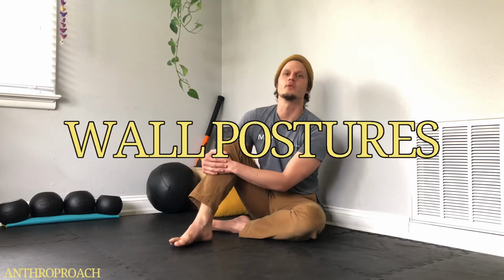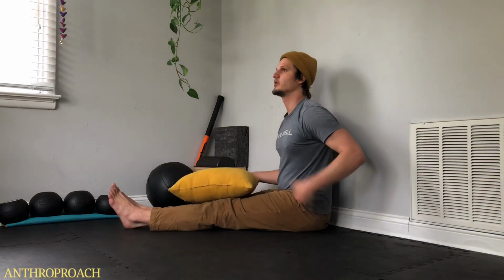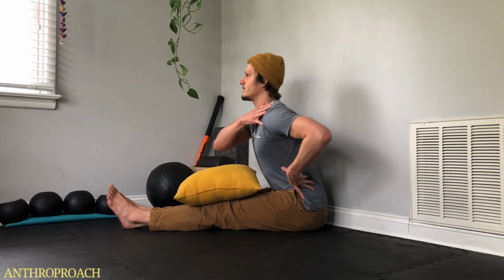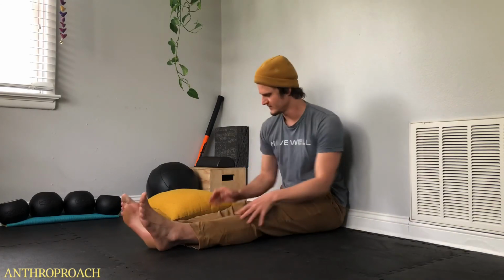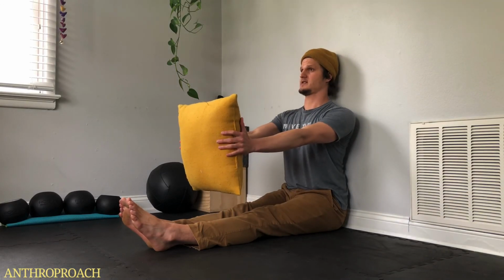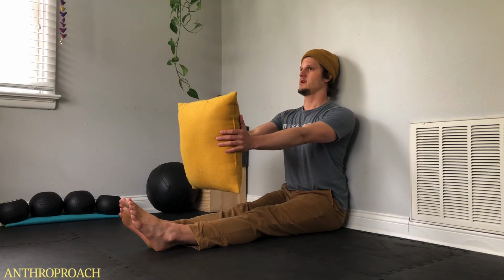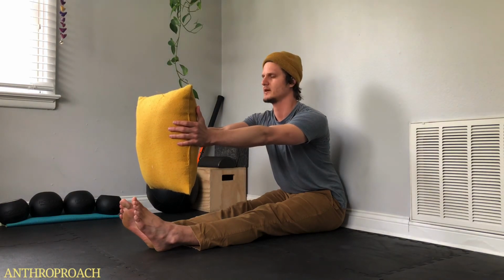Wall Work for Postural Endurance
Building Postural Endurance

This wall posture flow will consist of 5 full-body movements stemming from a supported "L-Sit". This series will condition your spine and shoulders for elognated endurance in our sitting postures and flow techniques to come.

Movements Mastered: The Elbow Trace, Wall Angels, Pillow Reach, Heel Drags.

*This is a great progression to do daily for postural correction and shoulder health, even if you are not following the course in chronological order. *

*Cramping is normal during the "Heel Drags". When you cramp, shake the legs out and go right back into your drags. Often we find the cramps will dissipate as we perform more of the same movements we originally cramp in. If this is not the case, and the cramps linger/start to "ball-up", remove this movement entirely from your flow. *

For further instruction, schedule an online consultation with us:
The elbow tracing and some of the decompression cues find their roots in Foundation Training.